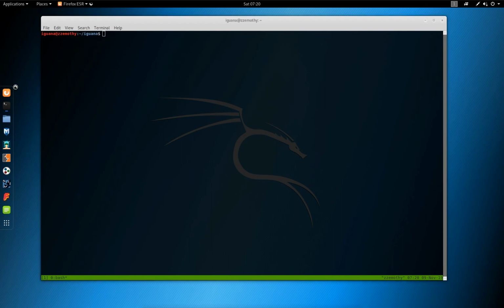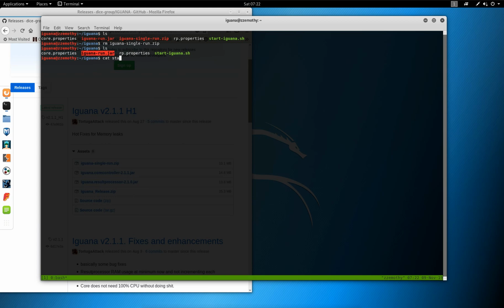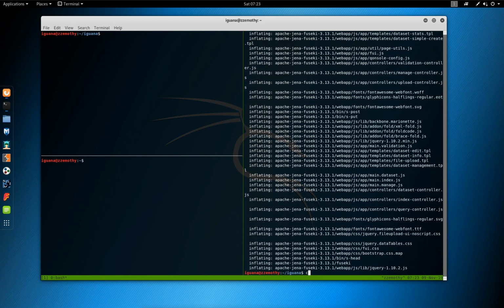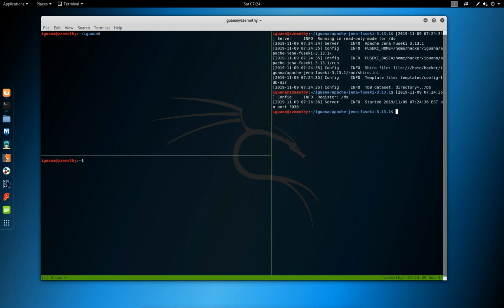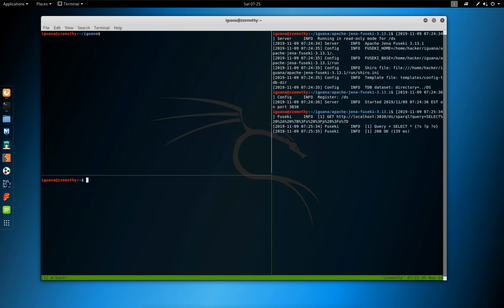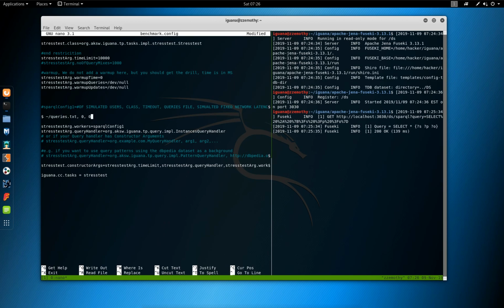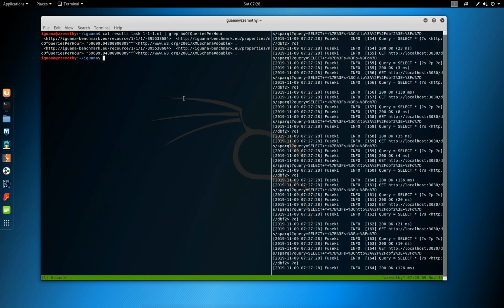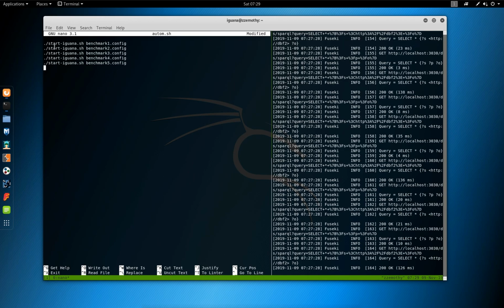Iguana - How to run a single benchmark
This tutorial is an addition to the previous How to benchmark your Triplestore video.
It just shows how to execute a single benchmark configuration using Iguana without RabbitMQ and daemonised Iguana.

This can be helpful if you need to automatize your benchmark using a bash script, as you do know exactly when the benchmark is finished, as the process stops after it.